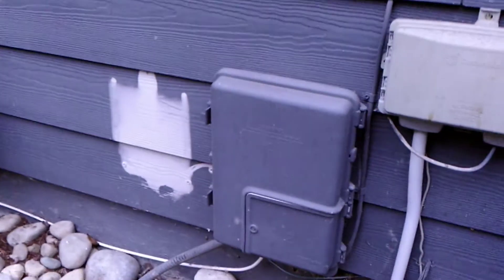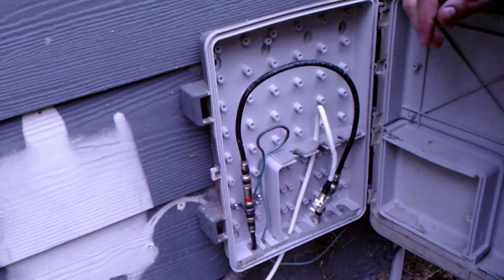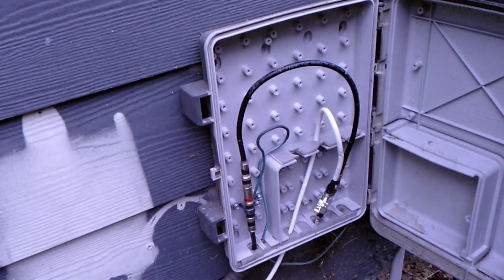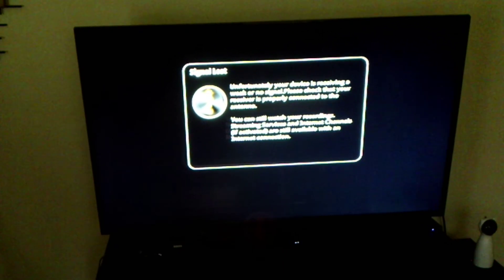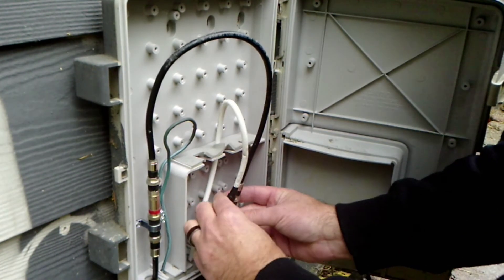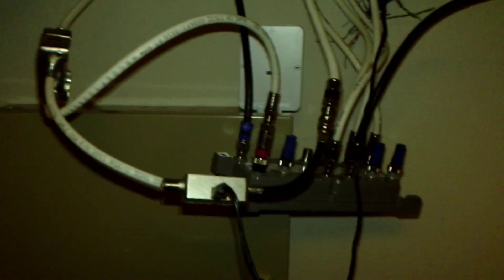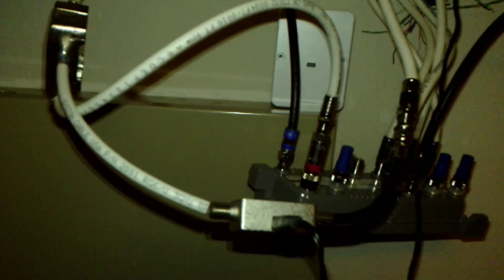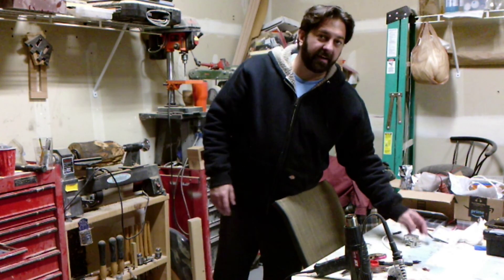Failed! Attempting to combine TV Antenna Signal and Cable Internet on a signal coaxial cable.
Trying to solve problems around the house. Tried to techniques to combine TV Antenna signal and Cable Internet on a signal coaxial cable. Quick and dirty way to terminate Coax with what you have in your toolbox.